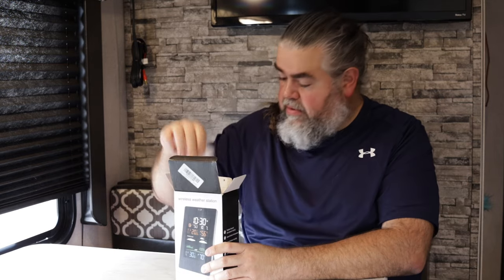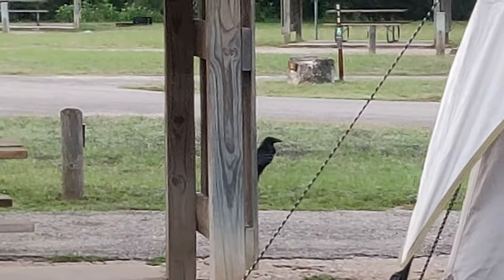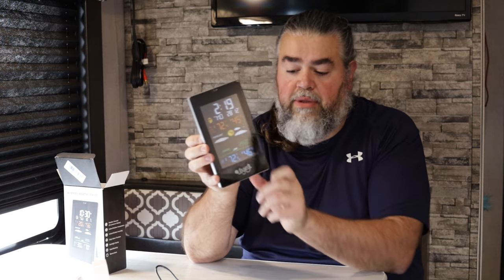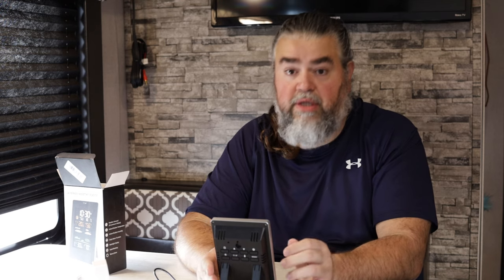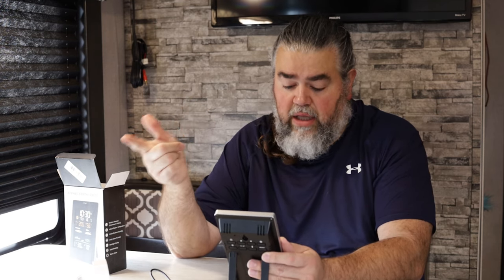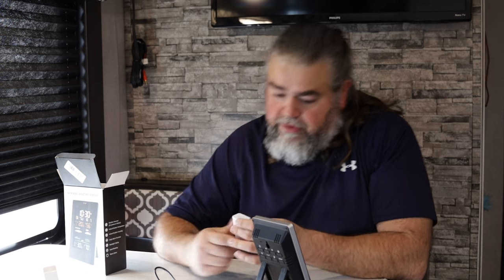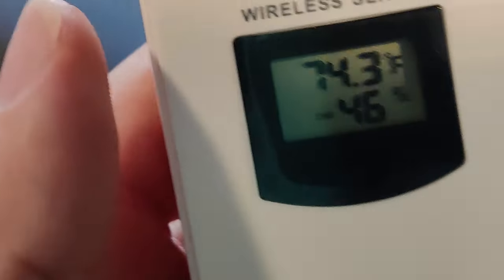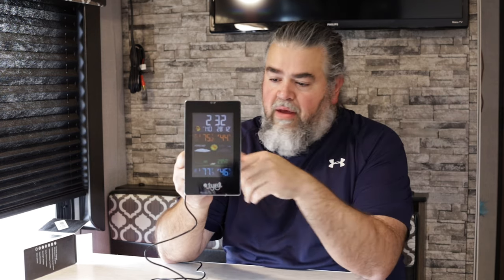Weather Station Portable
Weather Station Portable is a great addition to the
camping gear.  It's for sure great in an RV as it
can be difficult to know what it feels like outside.
And if you are staying at a remote location you won't
be able to count on your phone to tell you the
weather.  And if you're tent camping in the winter
with a heater in the tent, it's still nice to know,
just how cold is it out there?

JOYXEON Wireless Weather Station

Thanks for checking out Texas Family Camping

Thursdays. Happy Camping Y'all

Video equipment we use:
OnePlus 6t phone
Samsung Galaxy Note 10+
Samsung Galaxy S8+
GoPro Hero 5 Black
Moment Anamorphic Lens
Moment 58mm Telephoto Lens
Moment 18mm Wide Angle Lens
Gobe 62mm Variable ND Filter
Hohem Smartphone Gimbal

***Outro music***

If you are a YouTube Content creator and are looking
for a great way to supllement your videos with
things like better SEO and higher scored Tags, then
please check out Tube Buddy: